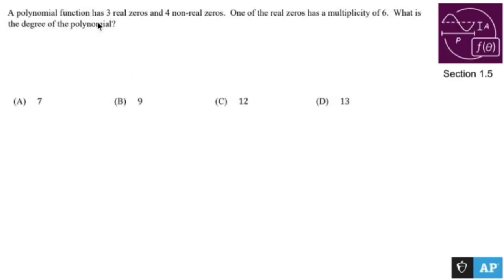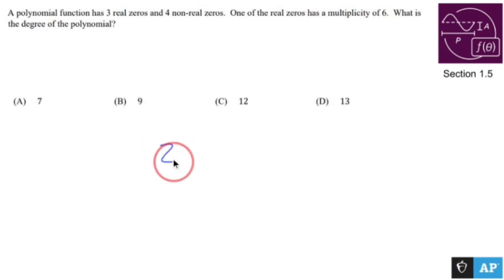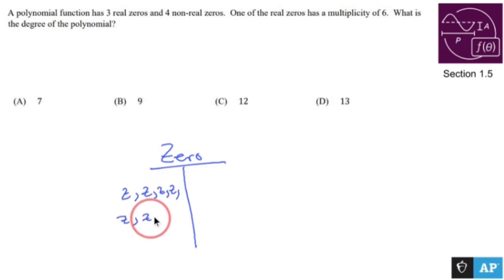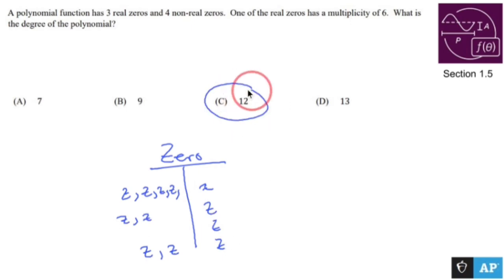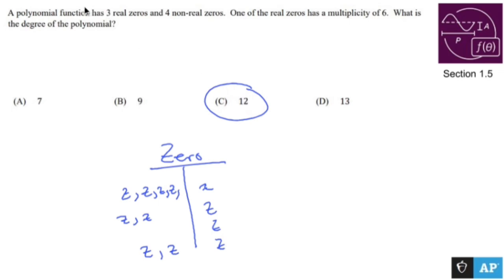AP Precalculus Section 1.5 Example: Find the Degree of a Polynomial from Real and Complex Roots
To find the degree of a polynomial when given real and complex roots along with the multiplicity of one of the real roots, follow these steps:

### Steps to Find the Degree of a Polynomial:

1. **Identify Given Roots**:
   - Note down the real and complex roots provided.

2. **Understand Multiplicity**:
   - If the multiplicity of one real root is \(m\), it means that this root occurs \(m\) times in the factorization of the polynomial.

3. **Use the Complex Conjugate Theorem**:
   - If a polynomial has complex roots, they appear in conjugate pairs. For instance, if \(a + bi\) is a root, \(a - bi\) will also be a root.

4. **Determine Degree Based on Roots and Multiplicity**:
   - Count the total number of roots, including their multiplicities.
   - The sum of the multiplicities of all roots gives the degree of the polynomial.

### Example:

Let's say you're given the roots \(x = 2\) (with multiplicity \(3\)), \(x = 4i\), and \(x = -4i\) for a polynomial.

1. **Identify Given Roots**:
   - Real root: \(x = 2\) (multiplicity \(3\))
   - Complex roots: \(x = 4i\) and \(x = -4i\) (each with multiplicity \(1\))

2. **Understand Multiplicity**:
   - The real root \(x = 2\) occurs with a multiplicity of \(3\), meaning it appears three times in the factorization of the polynomial.

3. **Use the Complex Conjugate Theorem**:
   - Since \(4i\) and \(-4i\) are complex conjugates, they are counted as separate roots, each with a multiplicity of \(1\).

4. **Determine Degree**:
     - Real root \(x = 2\) with multiplicity \(3\).
     - Two complex roots \(x = 4i\) and \(x = -4i\) with multiplicities \(1\) each.
   - The sum of multiplicities is \(3 + 1 + 1 = 5\).
   - Therefore, the degree of the polynomial is \(5\).

By accounting for the multiplicities of the given roots, including real and complex roots, you can determine the degree of the polynomial.

1.1 Change in Tandem
1.2 Rates of Change
1.3 Rates of Change in Linear and Quadratic Functions
1.4 Polynomial Functions and Rates of Change
1.5 Polynomial Functions and Complex Zeros
1.6 Polynomial Functions and End Behavior
1.7 Rational Functions and End Behavior
1.8 Rational Functions and Zeros
1.9 Rational Functions and Vertical Asymptotes
1.10 Rational Functions and Holes
1.11 Equivalent Representations of Polynomial and Rational Expressions
1.12 Transformations of Functions
1.13 Function Model Selection and Assumption Articulation
1.14 Function Model Construction and Application
2.1 Change in Arithmetic and Geometric Sequences
2.2 Change in Linear and Exponential Functions
2.3 Exponential Functions
2.4 Exponential Function Manipulation
2.5 Exponential Function Context and Data Modeling
2.6 Competing Function Model Validation
2.7 Composition of Functions
2.8 Inverse Functions
2.9 Logarithmic Expressions
2.10 Inverses of Exponential Functions
2.11 Logarithmic Functions
2.12 Logarithmic Function Manipulation
2.13 Exponential and Logarithmic Equations and Inequalities
2.14 Logarithmic Function Context and Data Modeling
2.15 Semi-log Plots
3.1 Periodic Phenomena
3.2 Sine, Cosine, and Tangent
3.3 Sine and Cosine Function Values
3.4 Sine and Cosine Function Graphs
3.5 Sinusoidal Functions
3.6 Sinusoidal Function Transformations
3.7 Sinusoidal Function Context and Data Modeling
3.8 The Tangent Function
3.9 Inverse Trigonometric Functions
3.10 Trigonometric Equations and Inequalities
3.11 The Secant, Cosecant, and Cotangent Functions
3.12 Equivalent Representations of Trigonometric Functions
3.13 Trigonometry and Polar Coordinates
3.14 Polar Function Graphs
3.15 Rates of Change in Polar Functions

/ nickperich

Nick Perich
Norristown, Pa